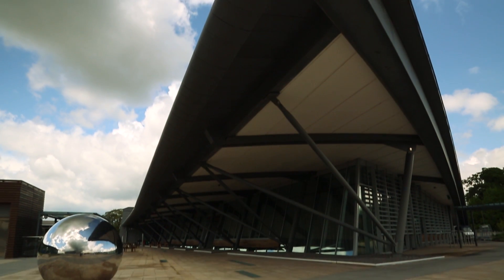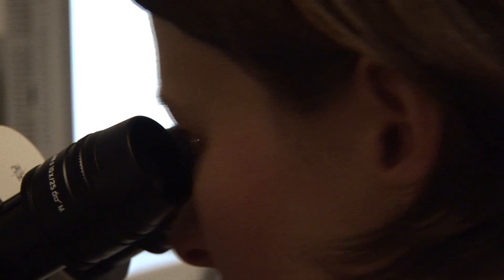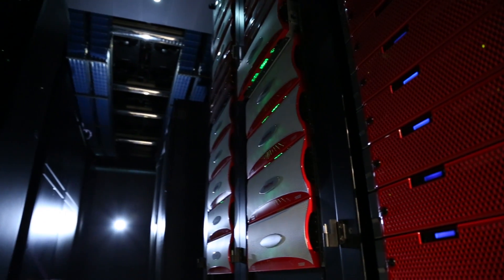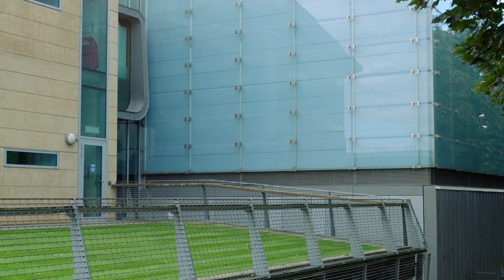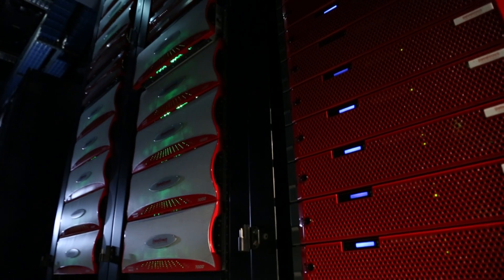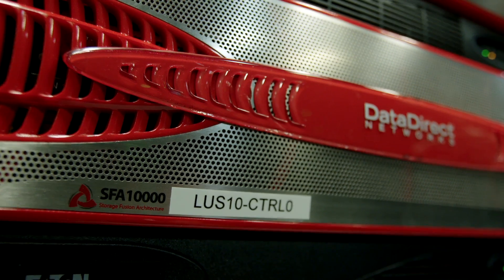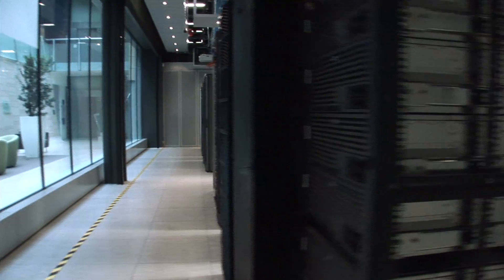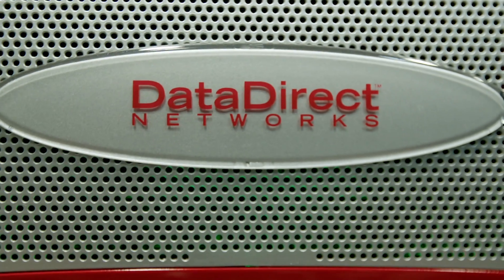DDN - Wellcome Trust Sanger Institute // 2014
Shot on site in Hinxton, UK, just down the road from Cambridge University, the Wellcome Trust Sanger Institute is doing incredibly important work in DNA sequencing. The amount of data they crunch daily is astonishing - every hour of every day, they currently collect more data then they did in their entire first ten years in existence!

Great working once again with Michael Sanders DP/Camera, and his crew. Toby Gavin, Managing Director, Mantis PR and Dr. Don Powell, Manager, Media, Public Relations and Communications, Wellcome Trust Sanger Institute were a tremendous help as well.